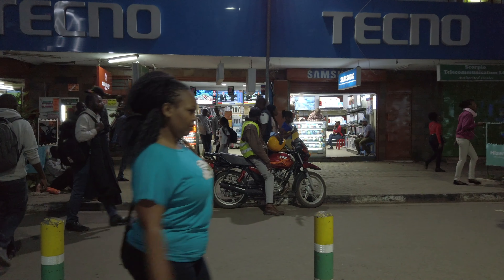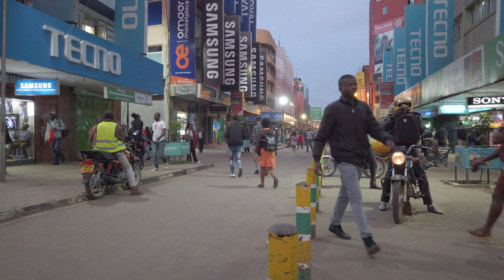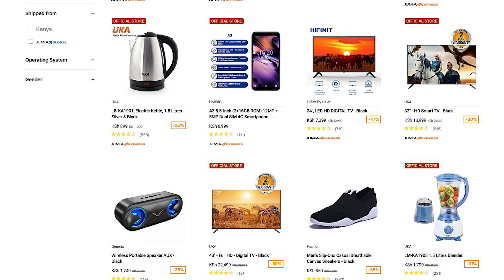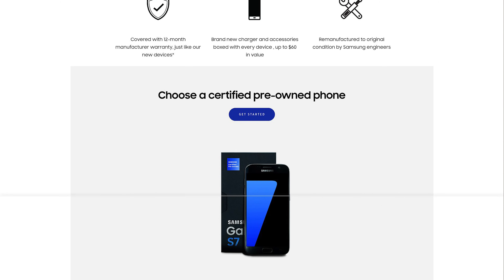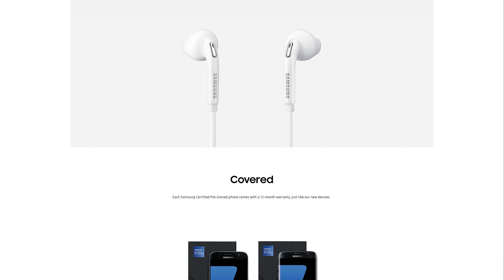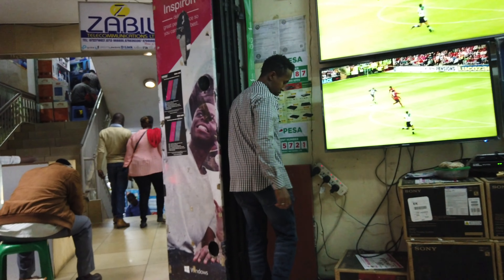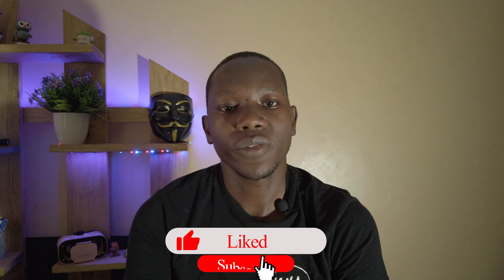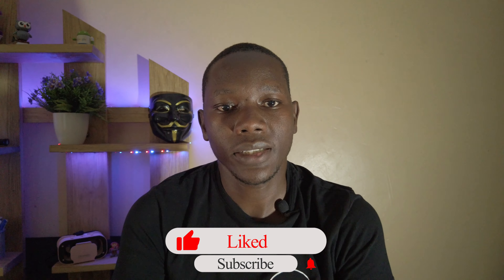Are Luthuli products fake - How to navigate Luthuli and thinks to consider before buying electronics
In this video, we explore one of the busiest streets in Kenya. There's a common saying that if you cant find it in Luthuli, then it probably doesn't exist. We explore the products and the buying process in Luthuli and point out 6 things you need to consider when buying an item in Luthuli.